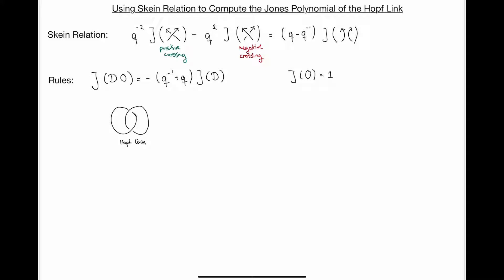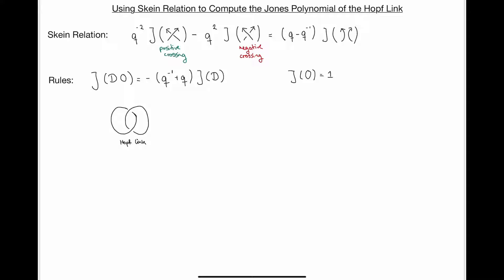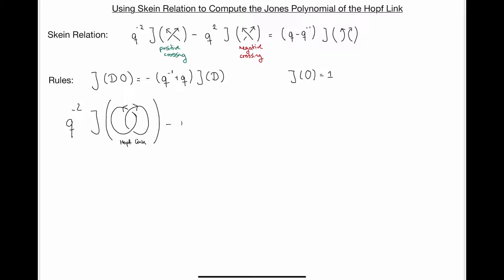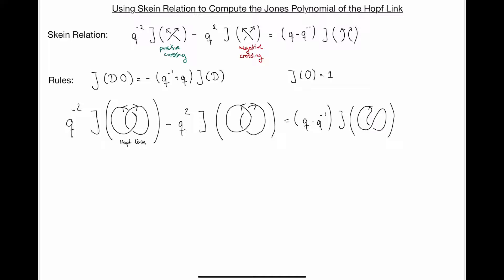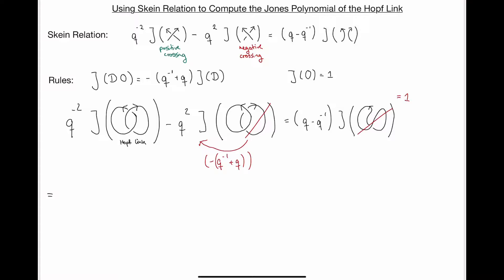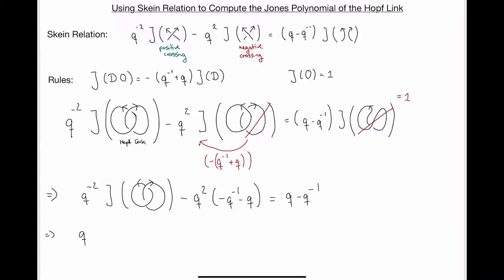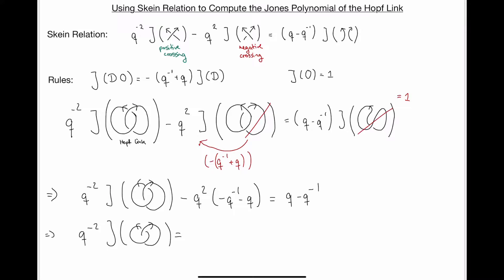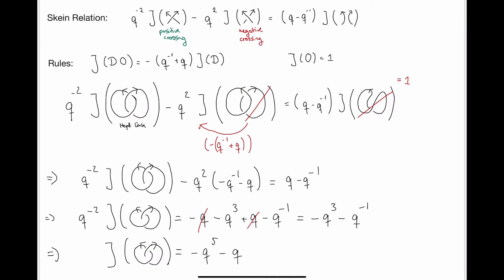Using the Skein relation to compute the Jones Polynomial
We use the Skein relation to compute the Jones Polynomial of the Hopf Link.